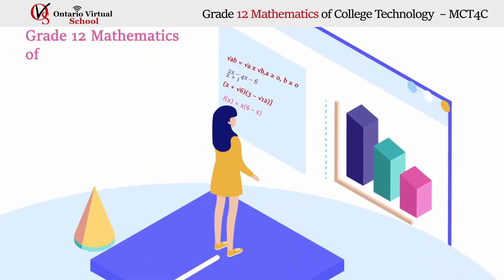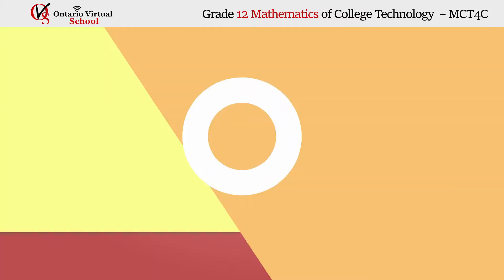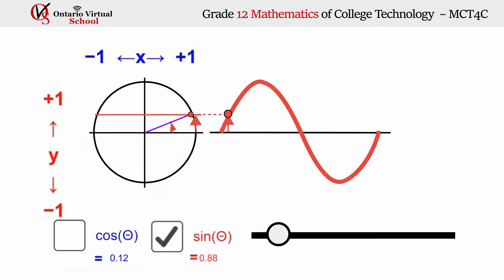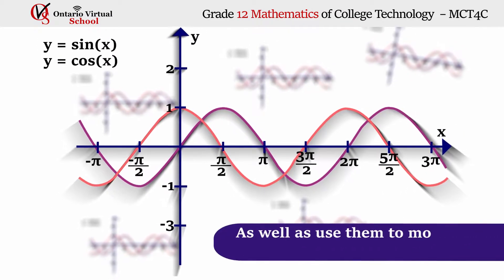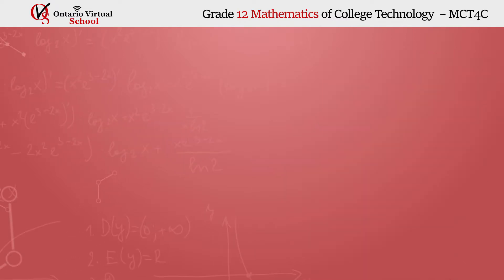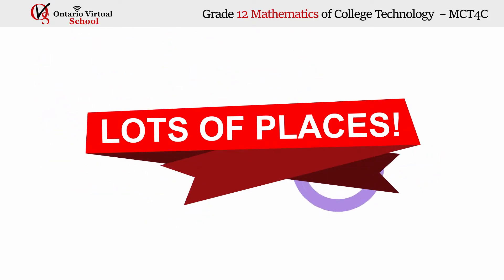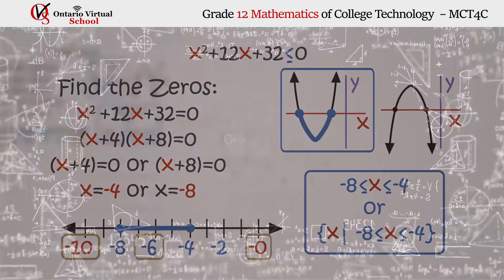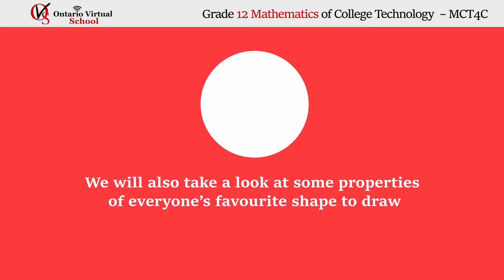MCT4C Grade 12 Mathematics for College Technology - Course outline - Course description - OVS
Grade 12 Mathematics for College Technology  MCT4C - Course outline - Course description